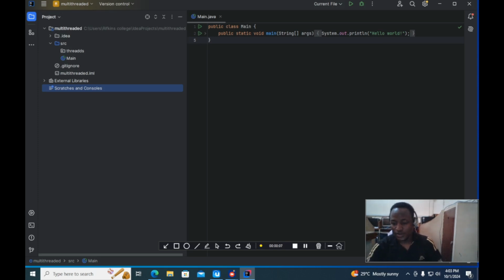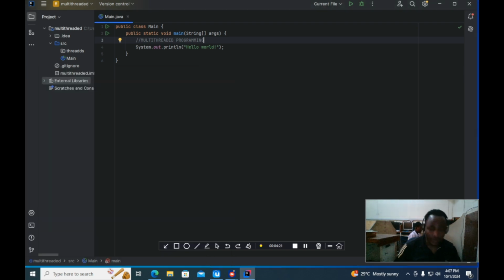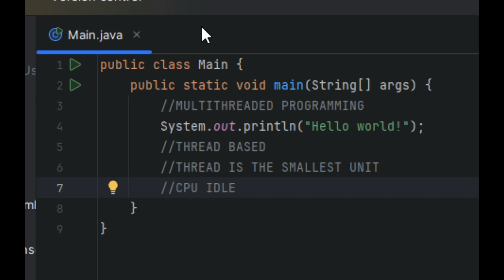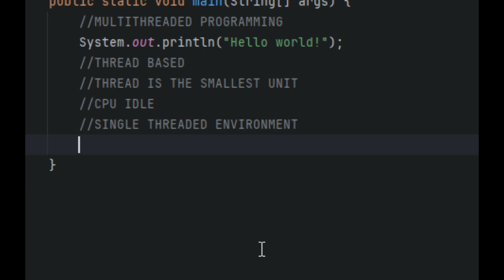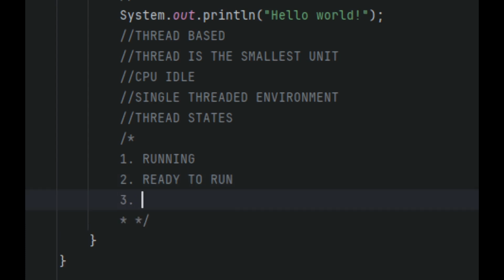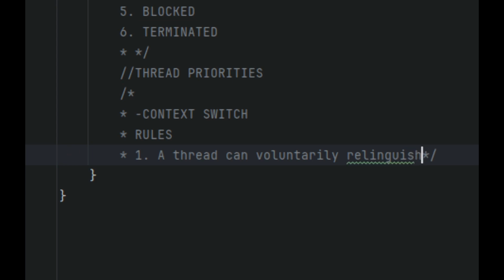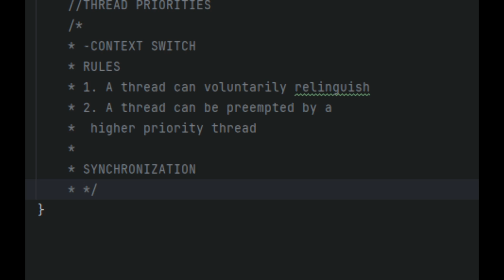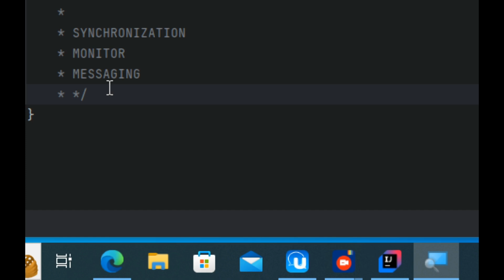Lesson 25: Multithreaded programming in Java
The video is about an ongoing java programming complete course offered by Global classroom